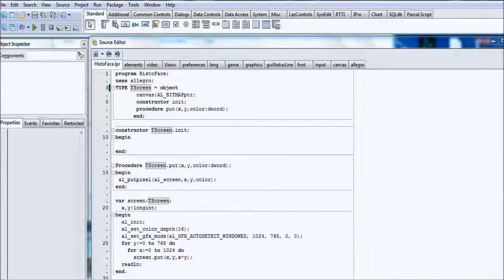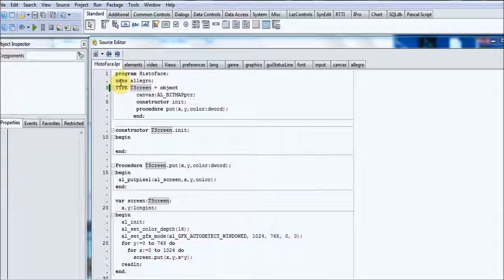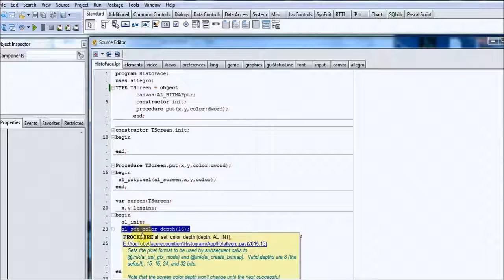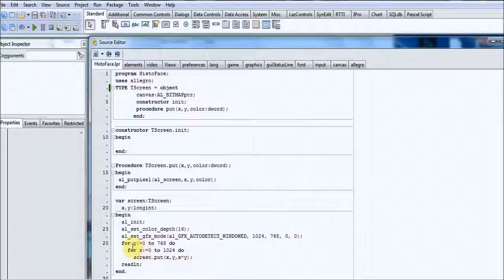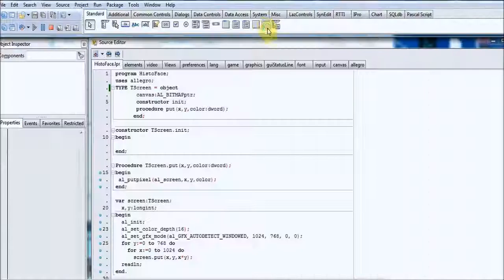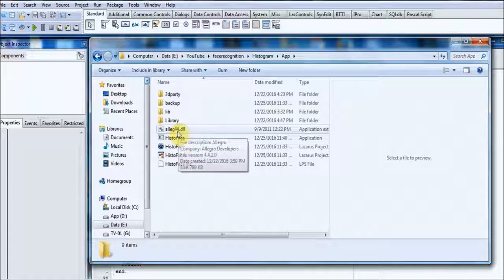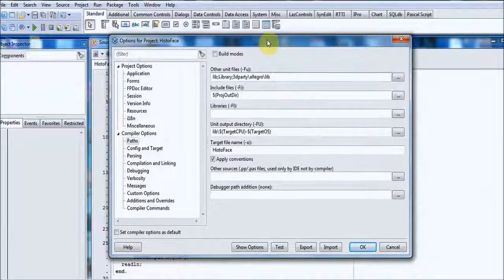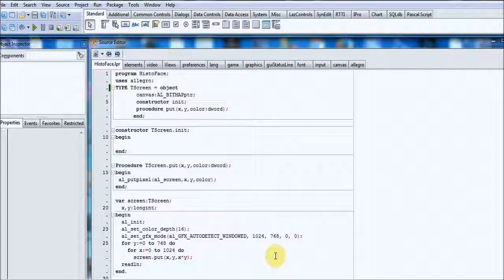Allegro Basics - Putting a pixel on the screen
this video covers the basics of using the allegro graphics library with a pascal compiler.

NOTE: the graphics screen on the video seemed to flicker, however, in actuality is does not flicker its smooth.. it seems to be a issue with the screen video reordered that makes that window flicker.